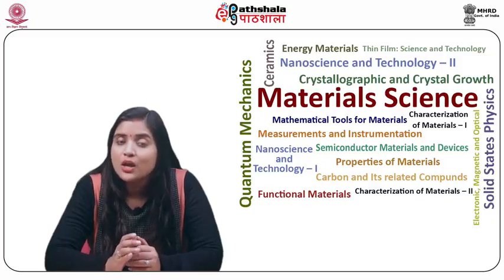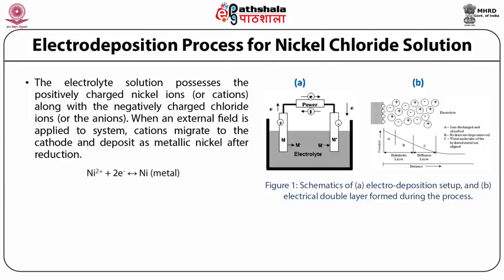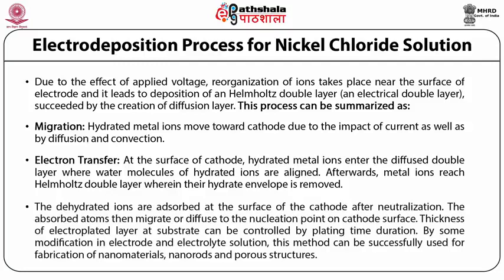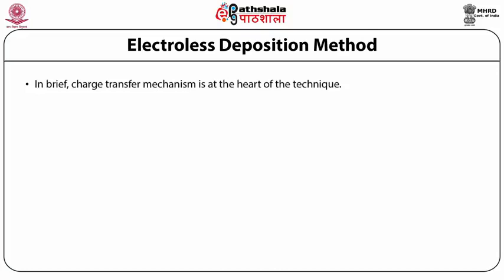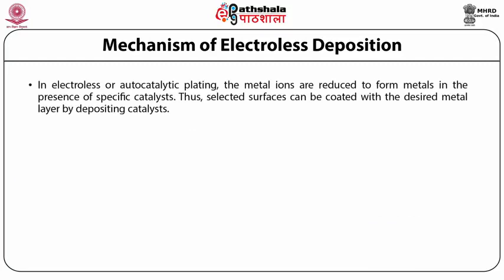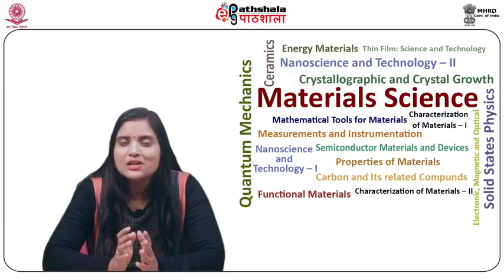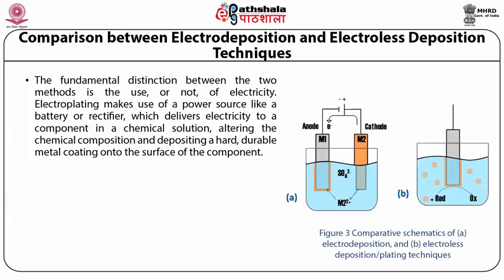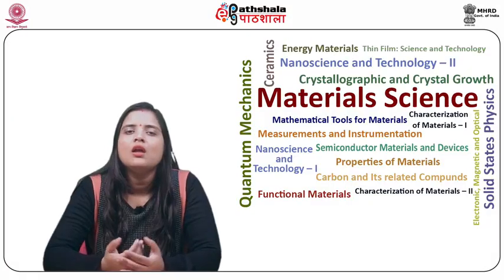M-3.5 Electrodeposition and Electroless deposition Technique